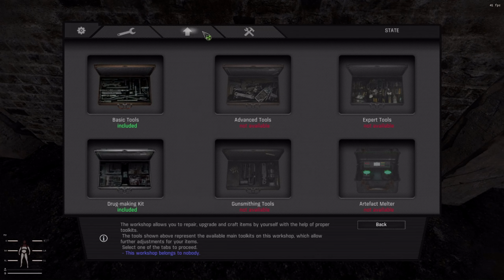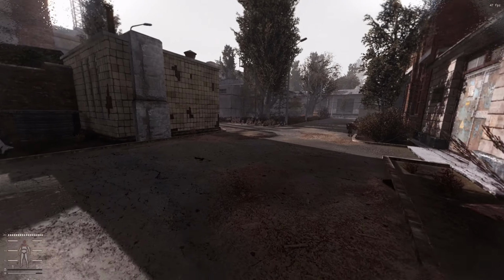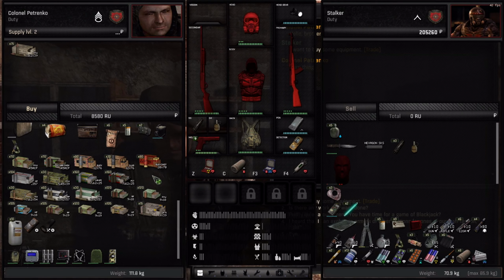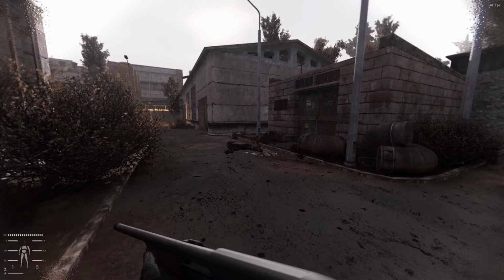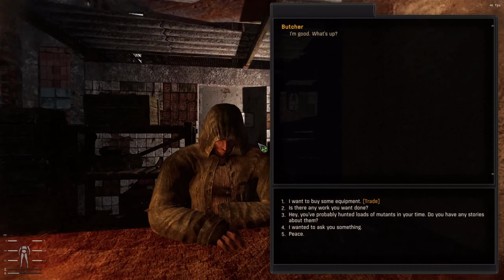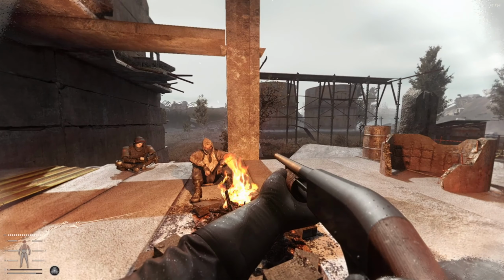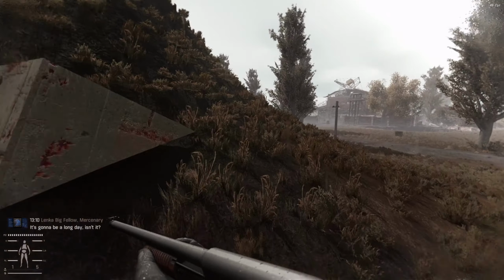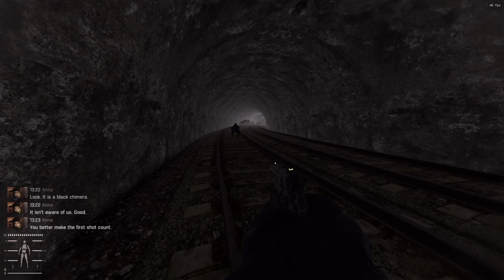New Duty Missions Stalker gamma 0.9 1 ep 7 First duty mission